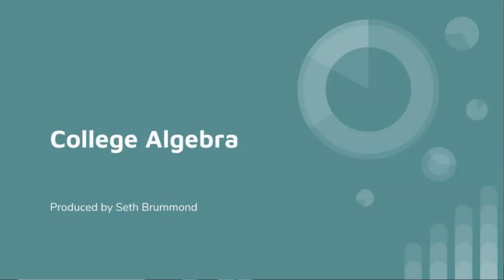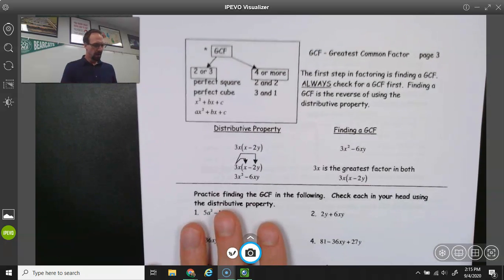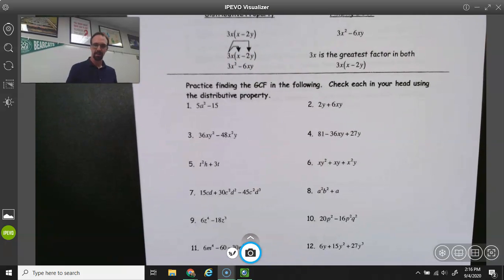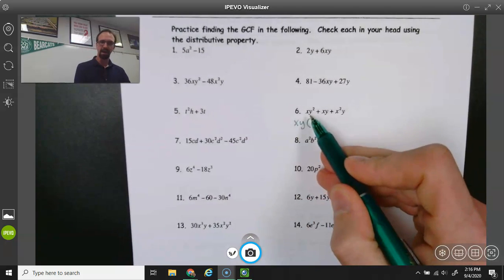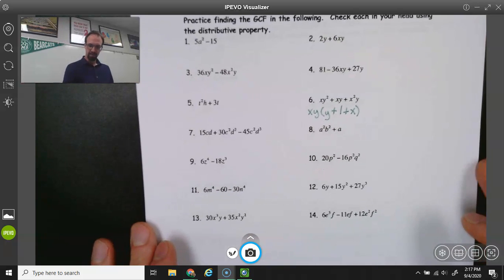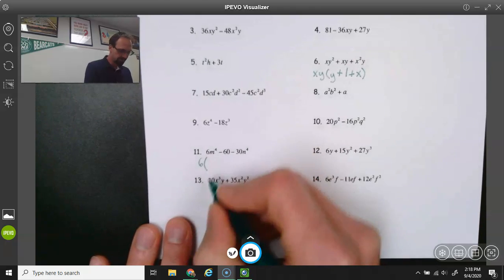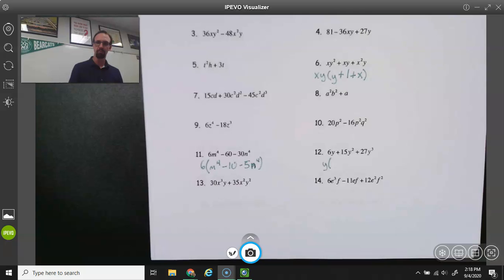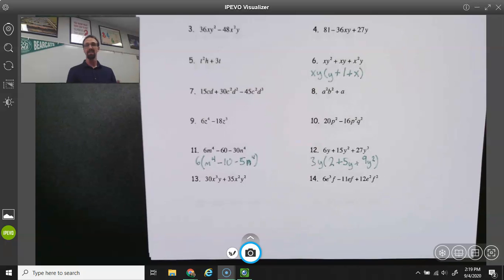CA 0 4 Page 3